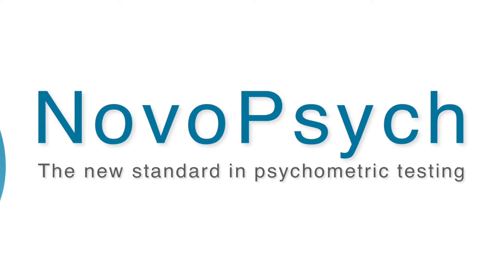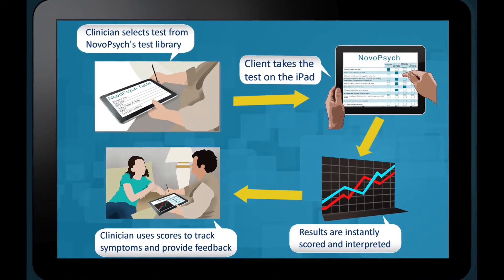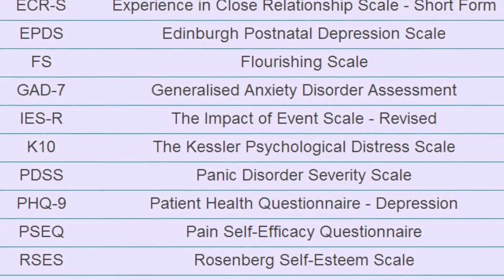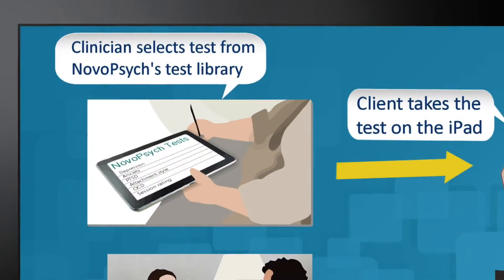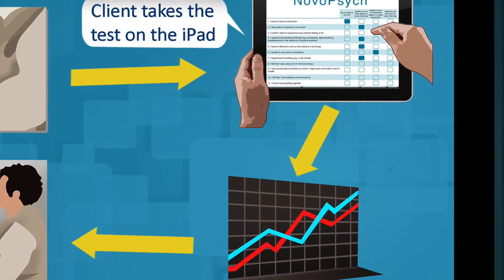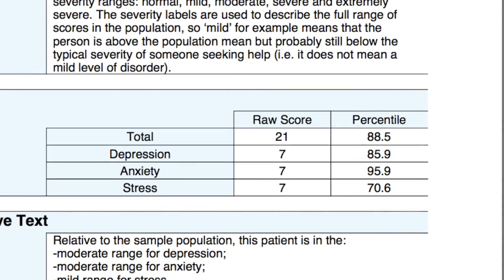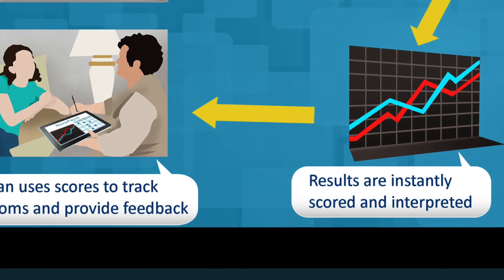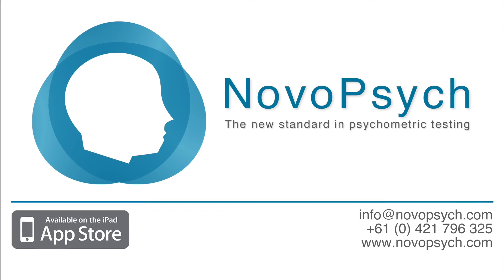iPad App for Psychologists - NovoPsych Psychometrics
NovoPsych is designed for psychologists, psychiatrists and counselors working in mental health who want to administer psychometric tests using their iPad.
NovoPsych allows you to administer widely used clinical psychology tests, and scores are converted into percentile ranks

Tests include

ASSQ Autism Spectrum Screening Questionnaire
DASS-21 Depression Anxiety Stress Scales - Short Form
ECR-S Experience in Close Relationship Scale - Short Form
EPDS Edinburgh Postnatal Depression Scale
FS Flourishing Scale
GAD-7 Generalised Anxiety Disorder Assessment
IES-R The Impact of Event Scale - Revised
K10 The Kessler Psychological Distress Scale
PDSS Panic Disorder Severity Scale
PHQ-9 Patient Health Questionnaire - Depression
PSEQ Pain Self-Efficacy Questionnaire
RSES Rosenberg Self-Esteem Scale
SADS Social Avoidance and Distress Scale
SIAS Social Interaction Anxiety Scale
SPANE Scale of Positive and Negative Experience
SWLS Satisfaction with Life Scale
TSK Tampa Scale of Kinesiophobia
UPPS-P UPPS-P Impulsive Behavior Scale
VOCI Vancouver Obsessional Compulsive Inventory
ZUNG Zung Self-Rating Depression Scale